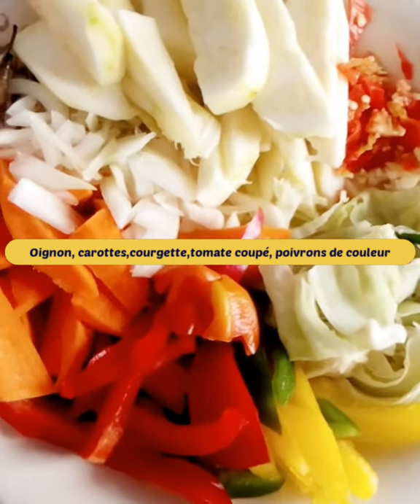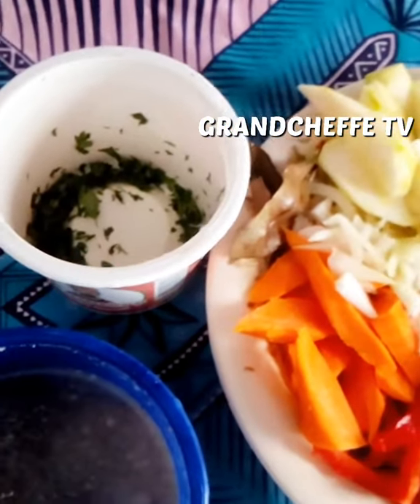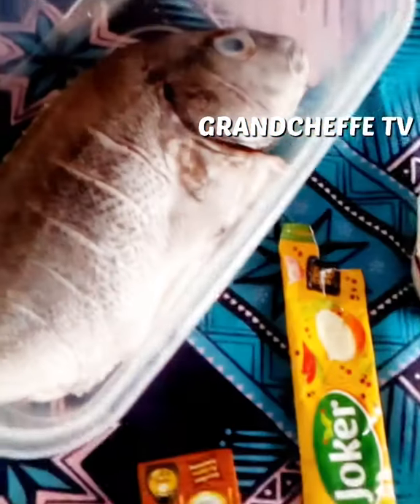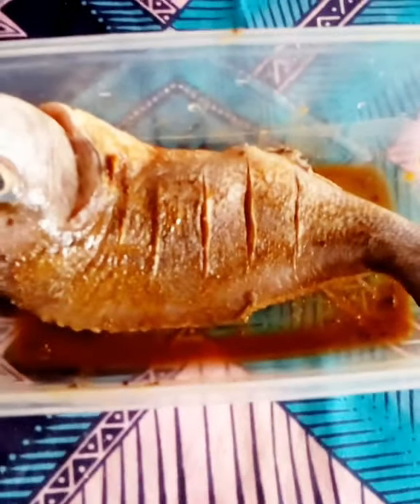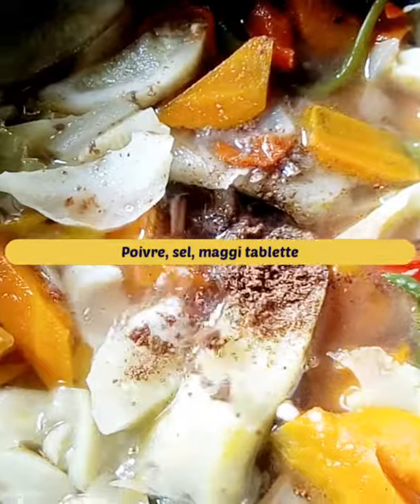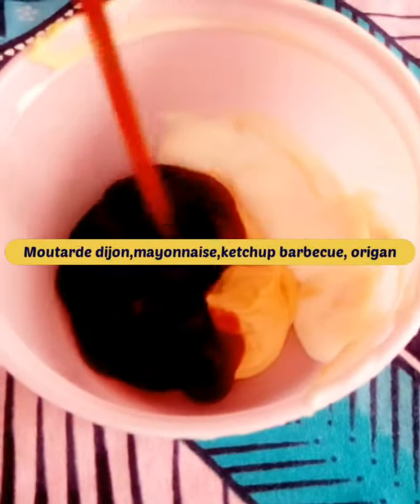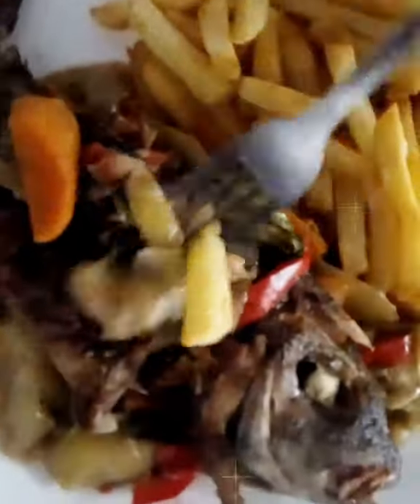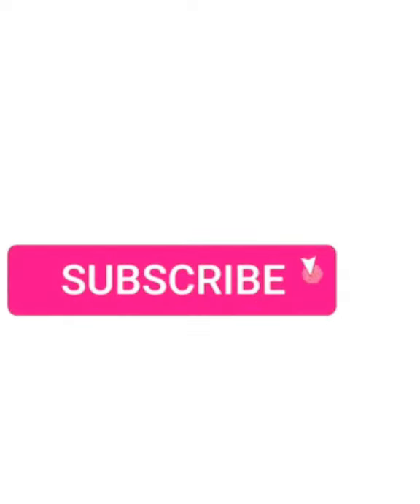ZUCCHINI SAUCE-FRITES ET SAUCE LÉGUMES AUX COURGETTES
📝Recipe:
For this recipe, We are going to prepare a vegetable sauce with zucchini. Add butter in oil and pour onion, carrots, zucchini, cut tomato, colored peppers, chopped garlic and chili, cayenne pepper, parsley, bay leaf. Then let simmer over low heat.

Season your fish with market spices, Maggi aroma, coriander and salt.

After a few minutes, add meat broth, pepper, salt, Maggi tablet and add chopped parsley at the end of cooking. Mix dijon mustard, mayonnaise, barbecue ketchup and oregano. Spread this sauce on the fried fish and let it braise in the oven. Serve with frozen French fries and enjoy.